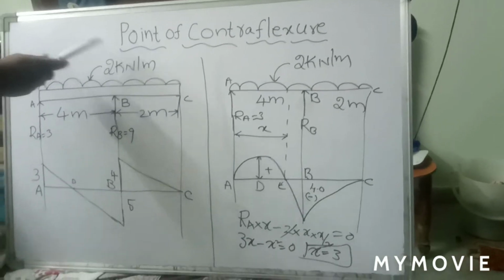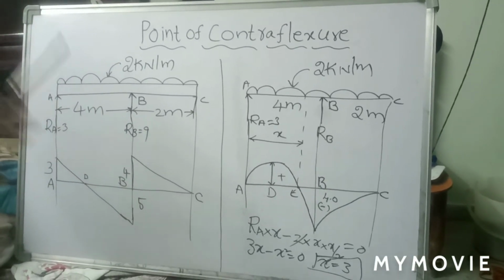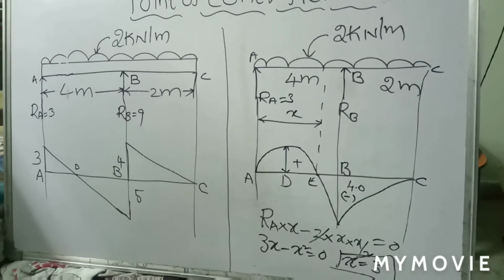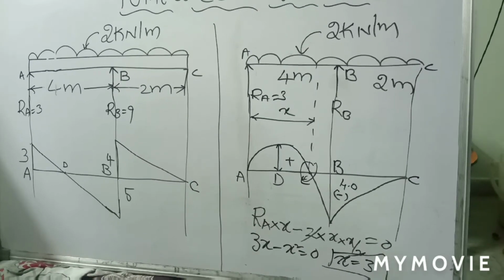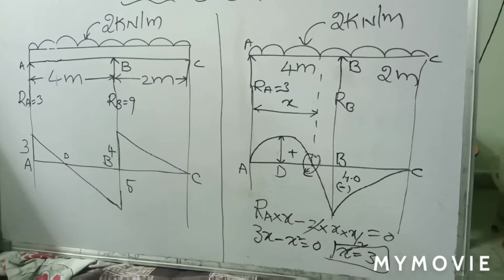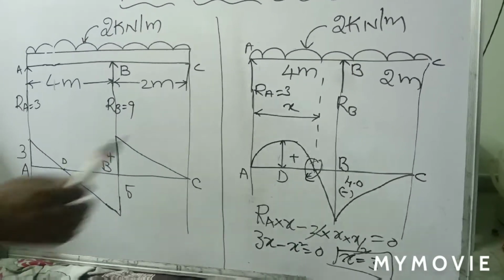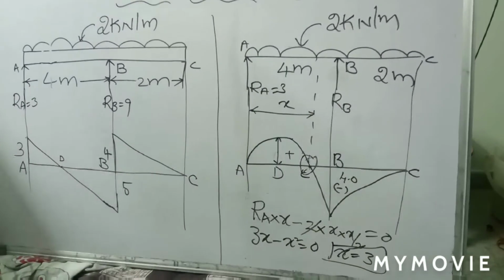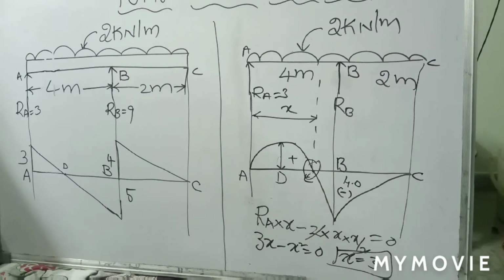Overhanging Beam poin of contra flexure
Point of contra flexure